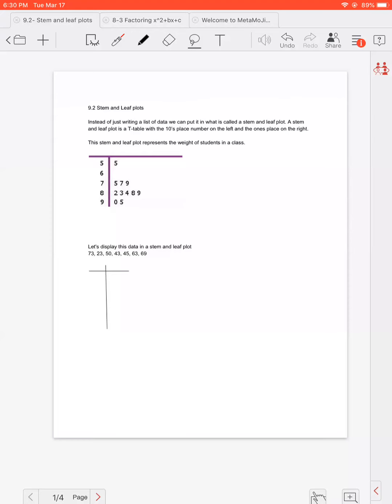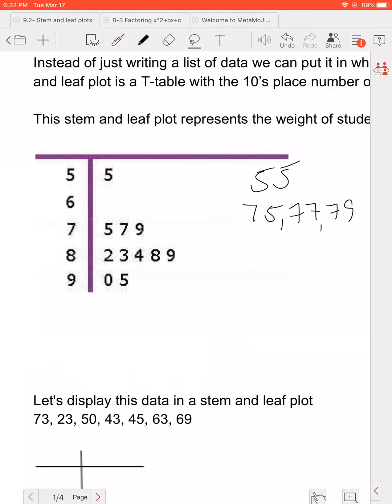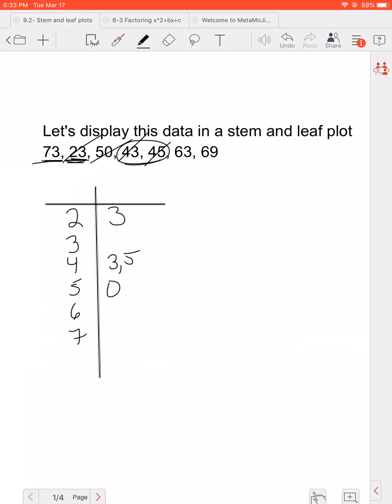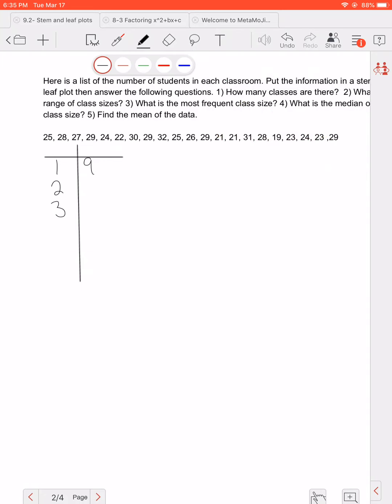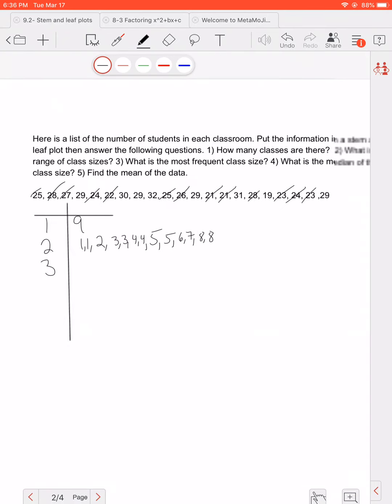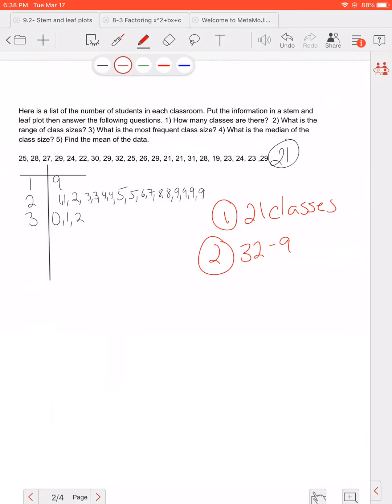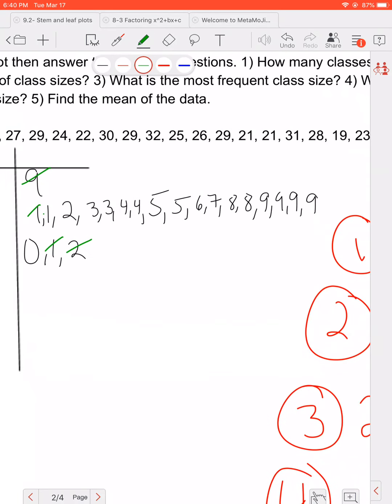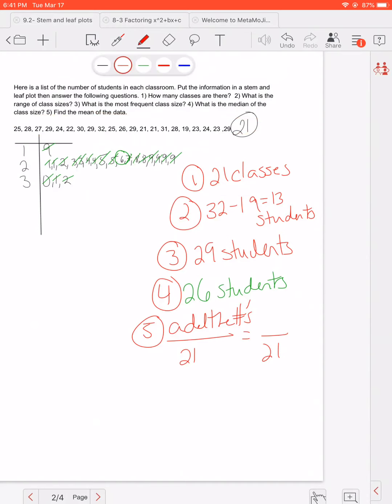9.2 Day 1 Stem and leaf plot